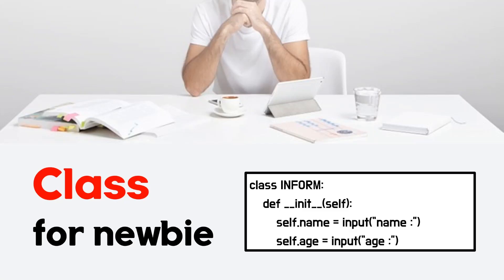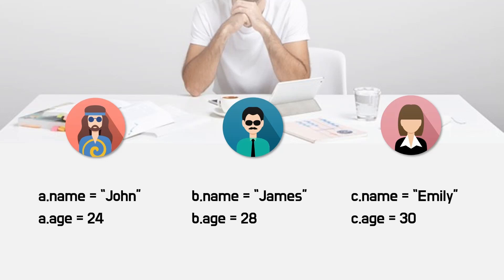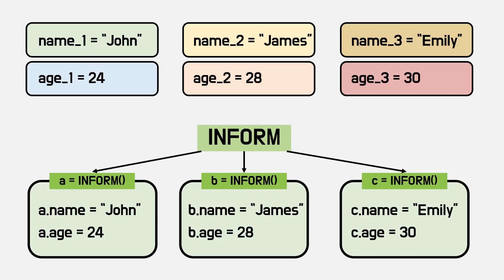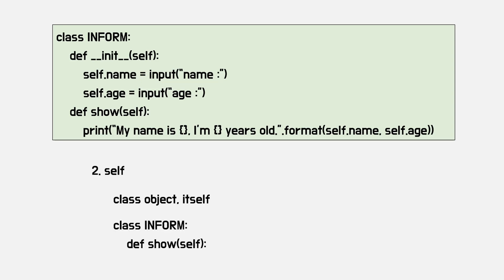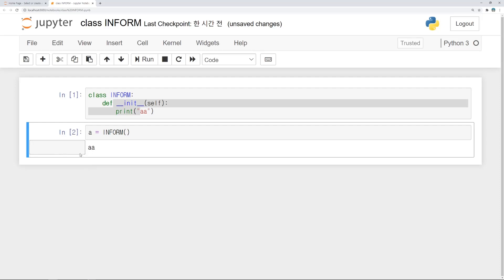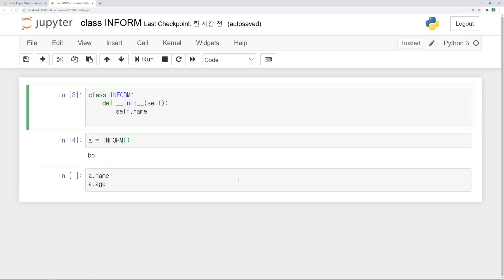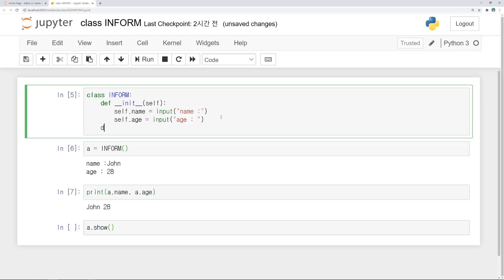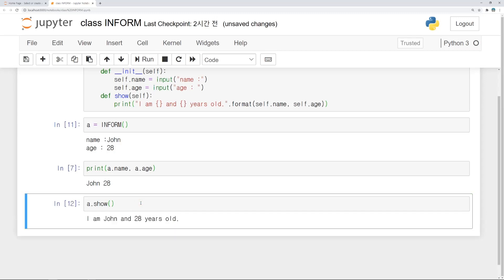Don't miss it! Very easy explanation about class in python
Simple explanation about class in python.